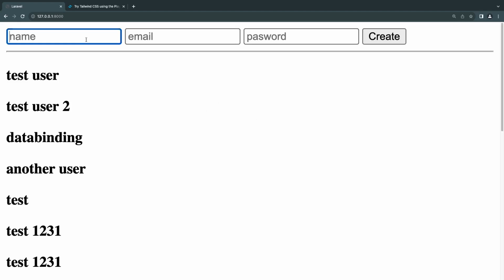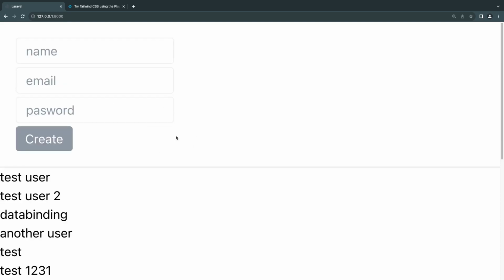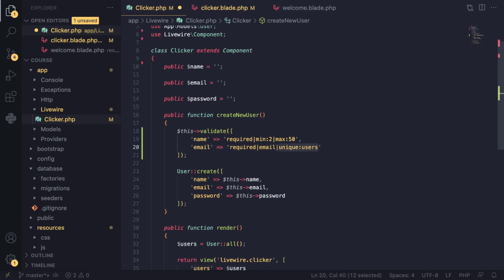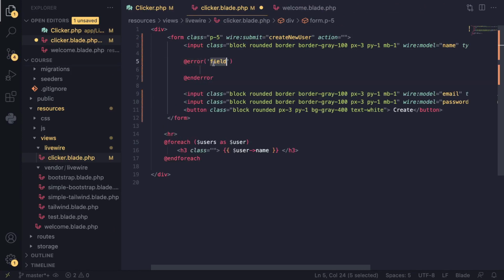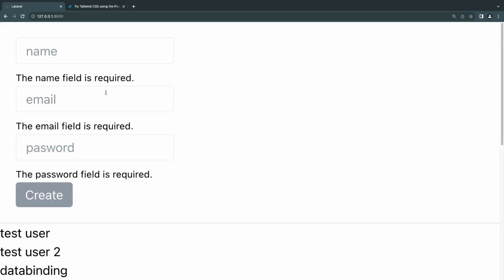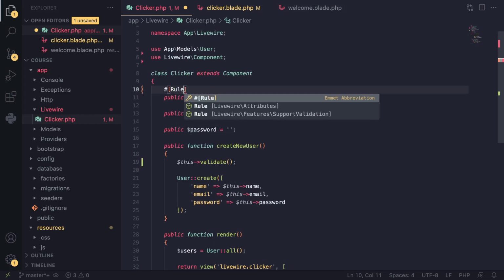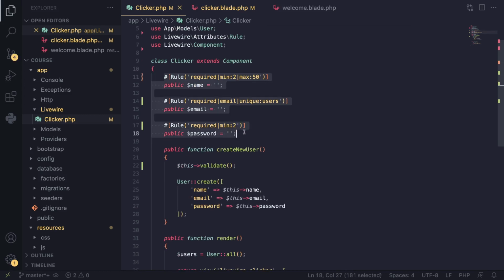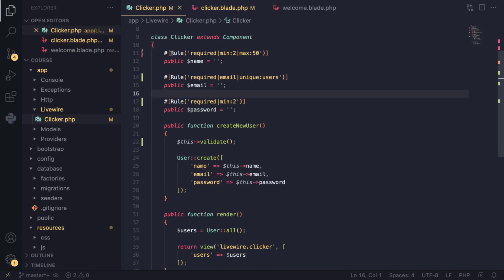Validation | Laravel Livewire 3 Course for Beginners EP4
Welcome to the second episode of livewire 3 course, in this course we will cover all the basis needed to build dynamic front end components using livewire. Today we cover how to validate our form submissions.

Through out the course we will cover:
- how to make components Ep1
- Actions Ep2
- Properties Ep3
- Form Submission and Validation Ep4
- Flash Messages EP5
- Tables and Pagination
- Inline Components
- Full page Components and Layouts
- Events
- File Uploads
- URL Query Parameters
- Nesting Components
- Navigate

And more